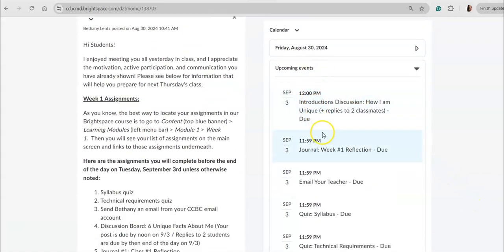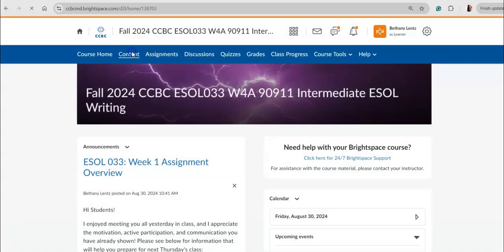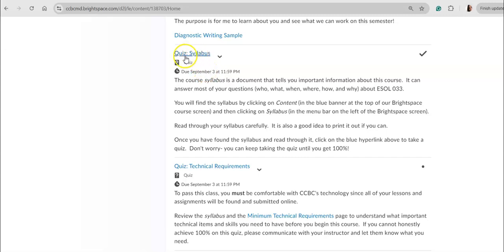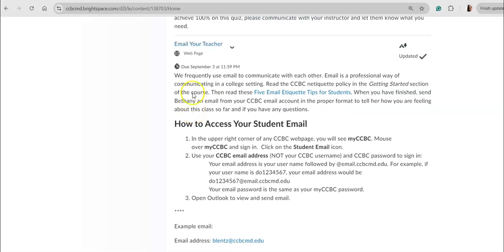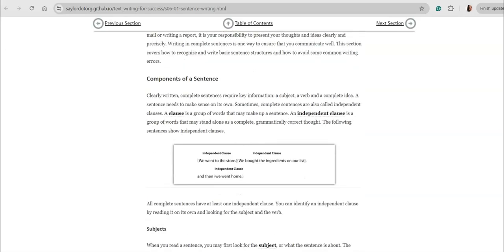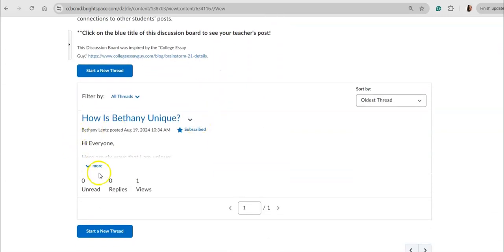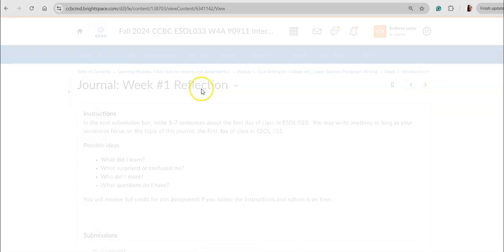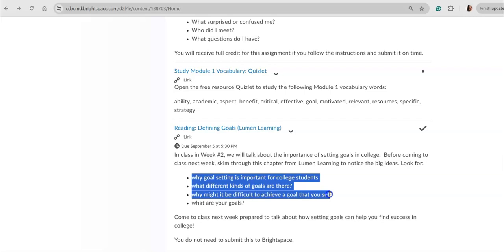ESOL 033: Week 1 Assignment Overview